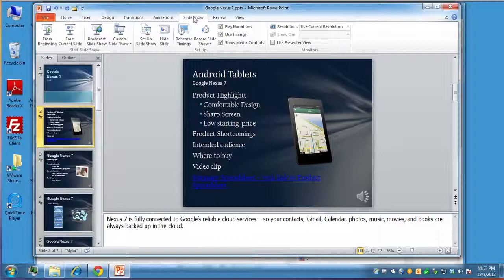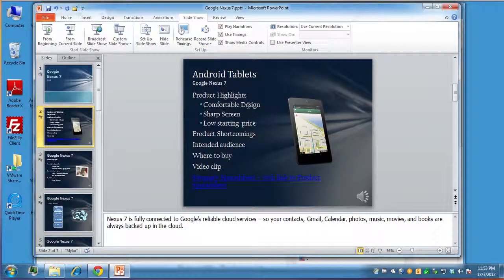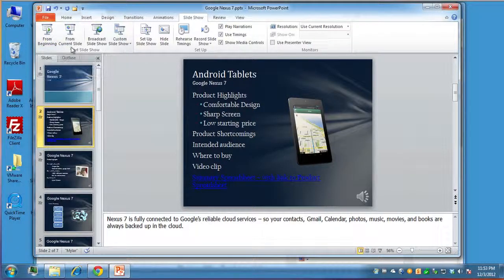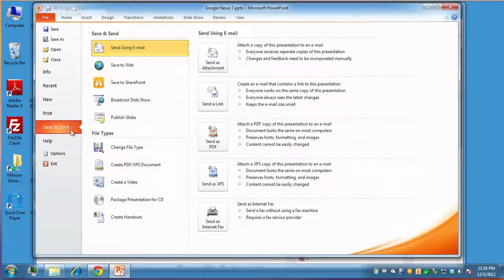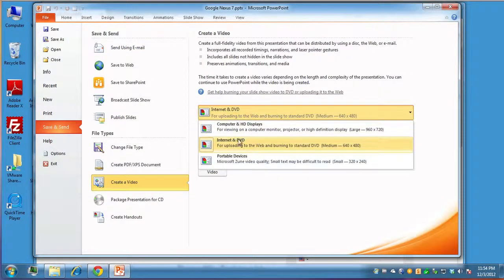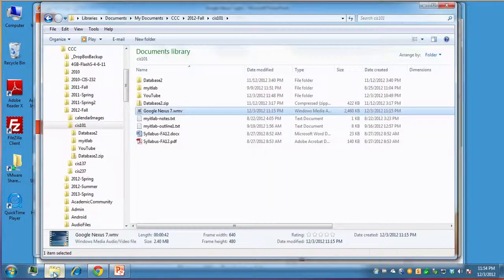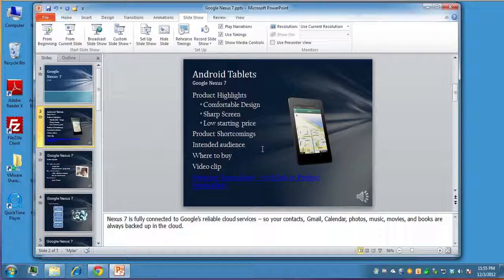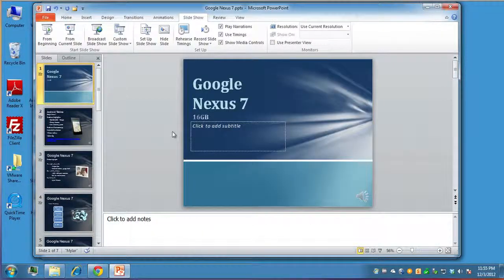PowerPoint Video.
Creating a video from PowerPoint